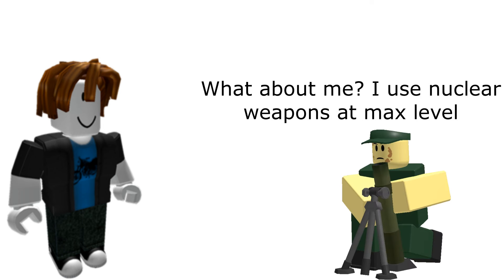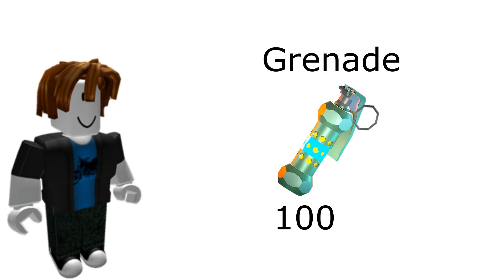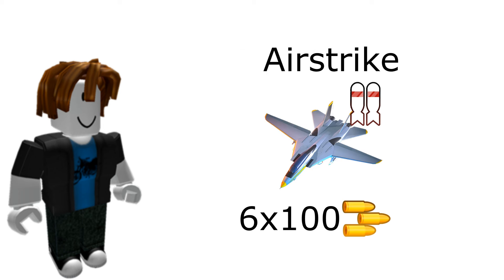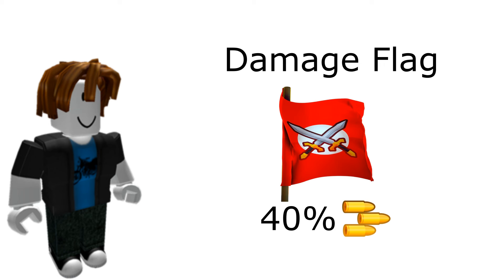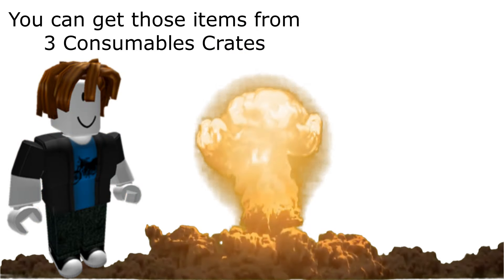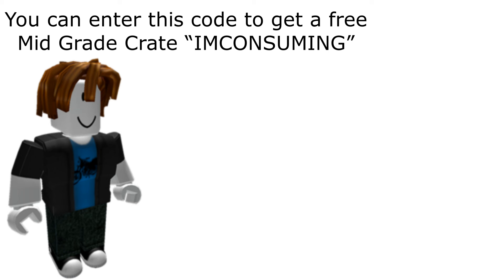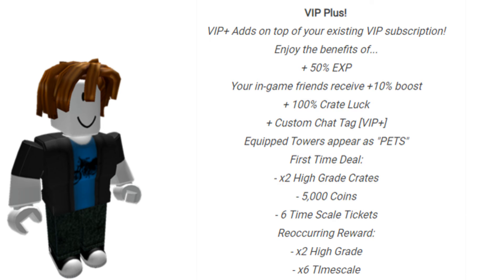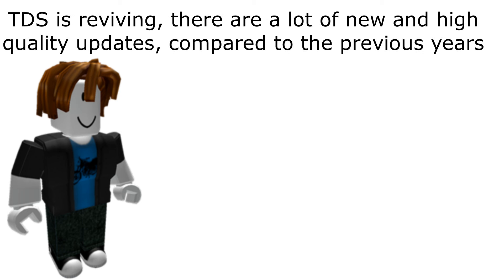You can now BEAT TDS WITHOUT TOWERS